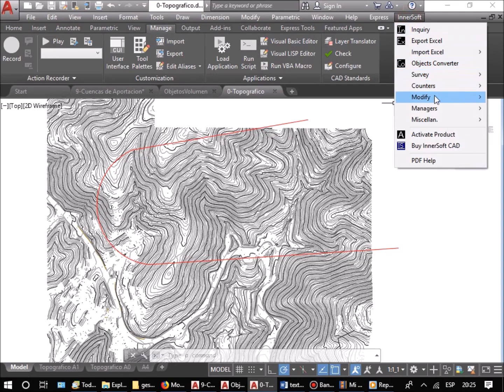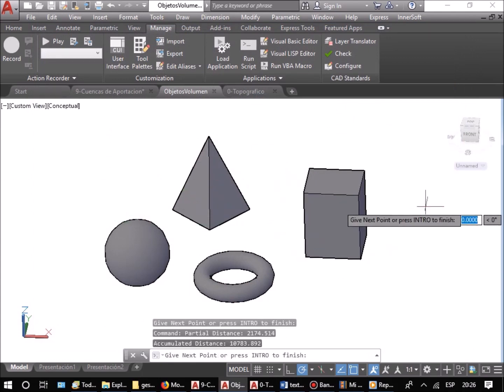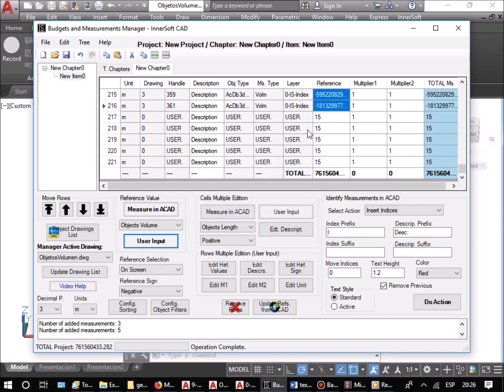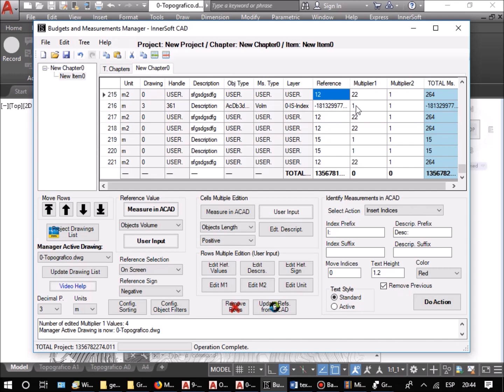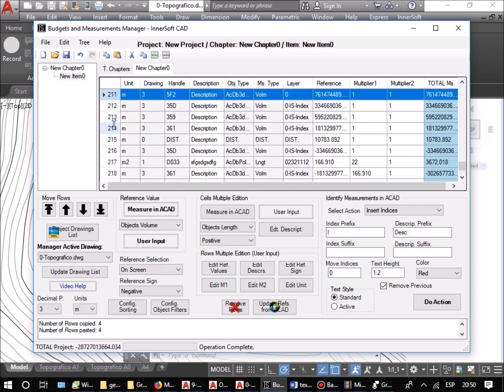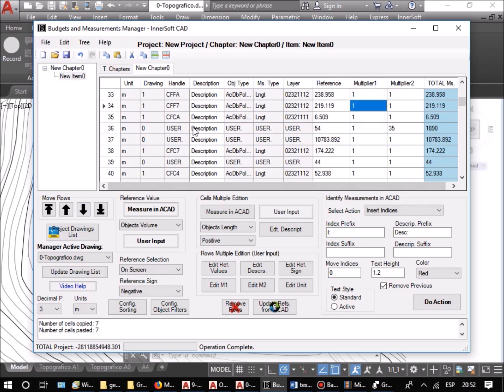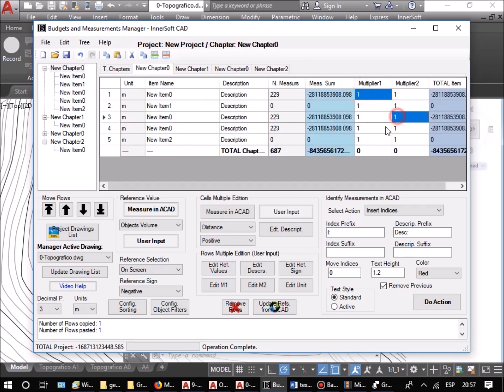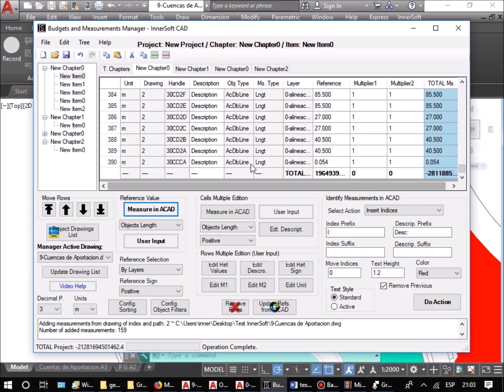How to enter and edit data in the InnerSoft CAD Budget and Measurement Manager for AutoCAD InnerSoft